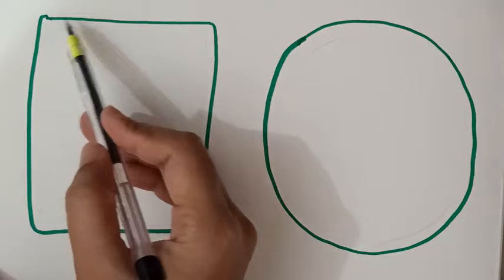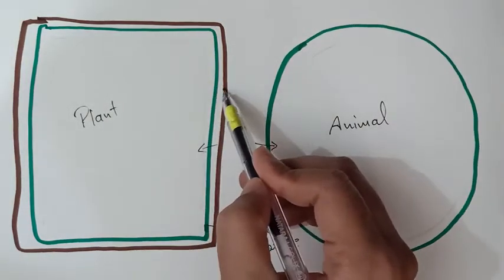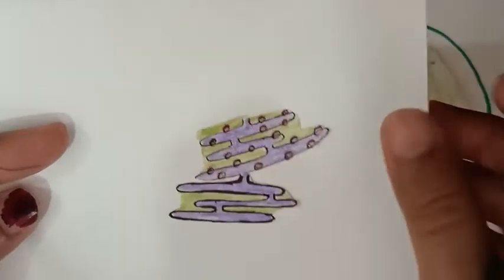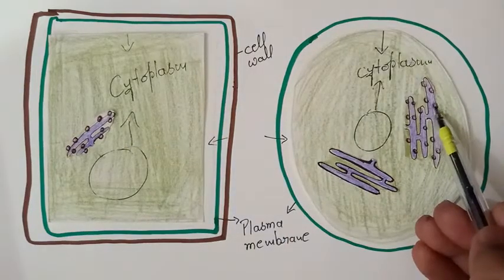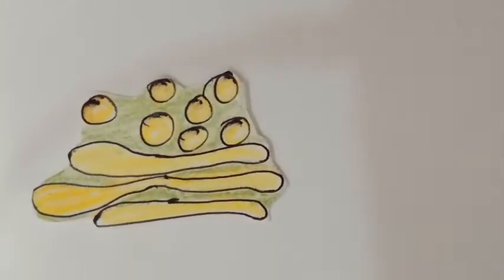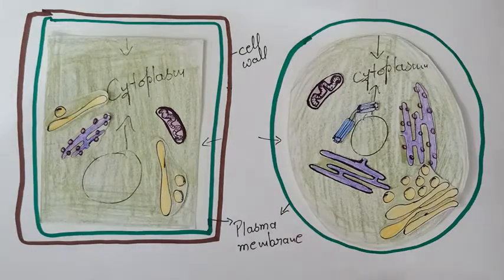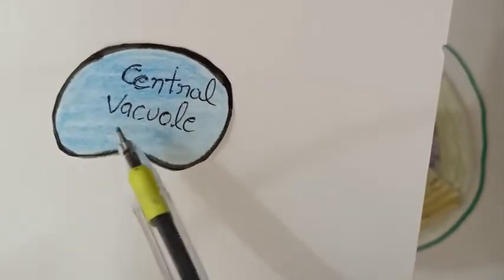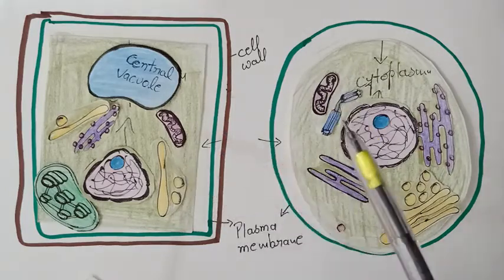Structure of a Cell / class- 9